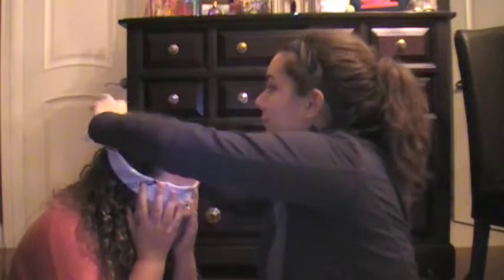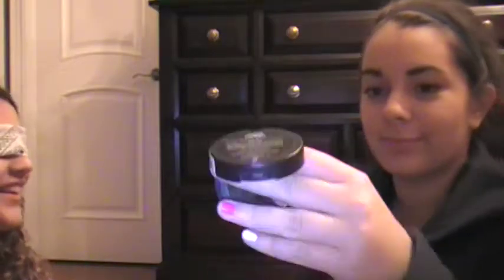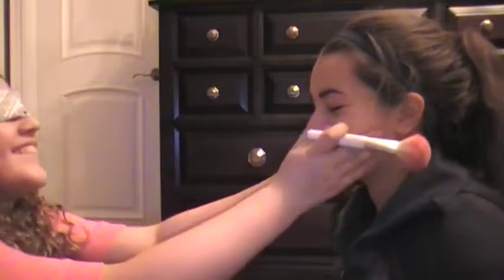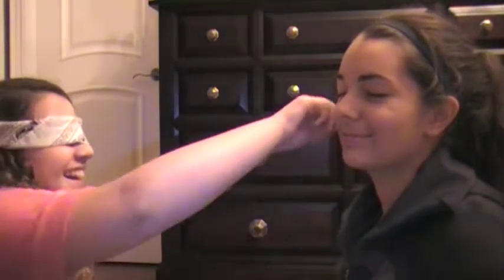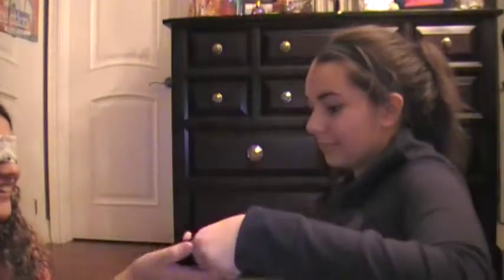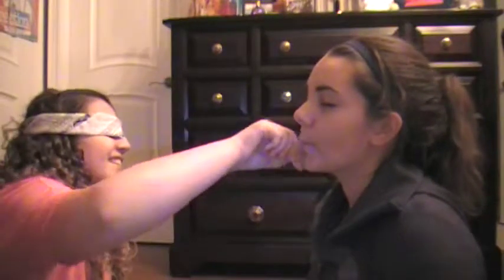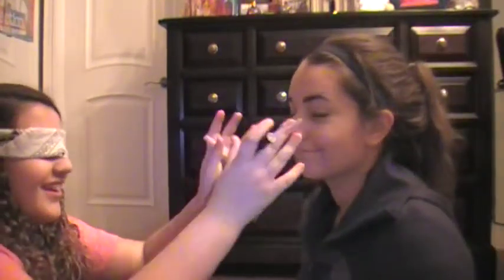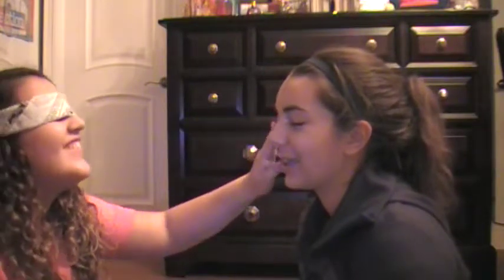Blindfold Make-up tag feat Julia